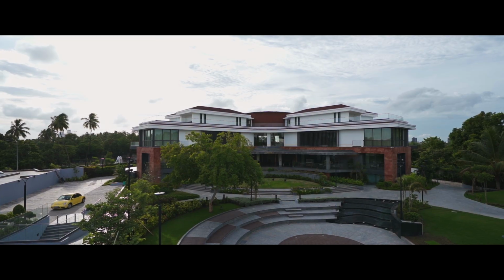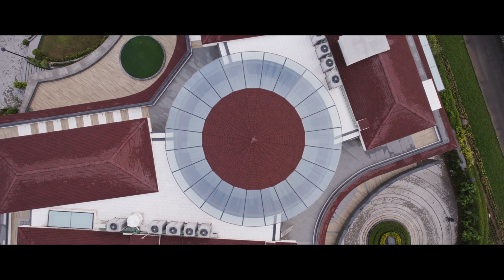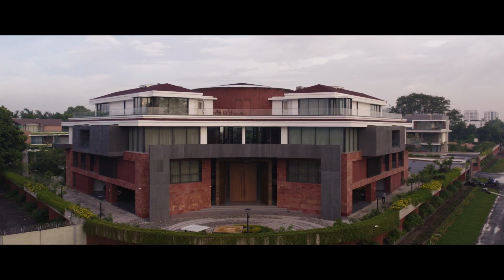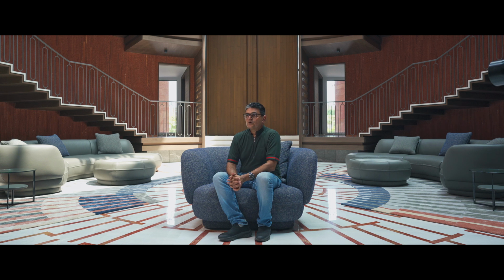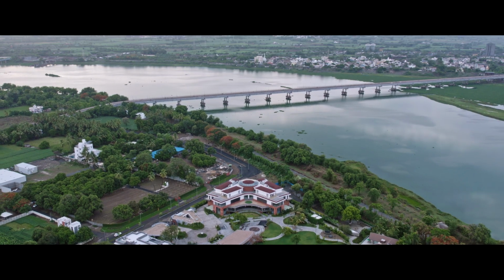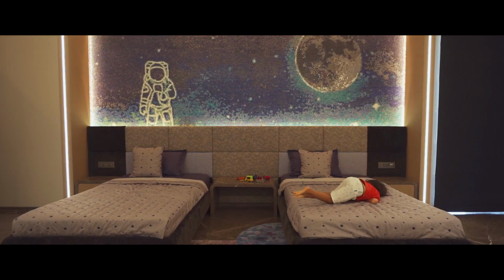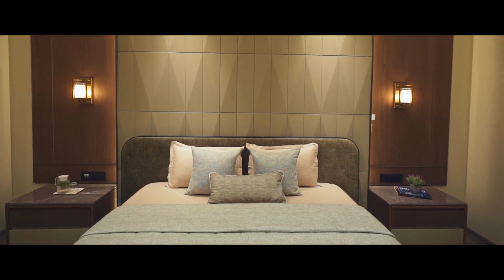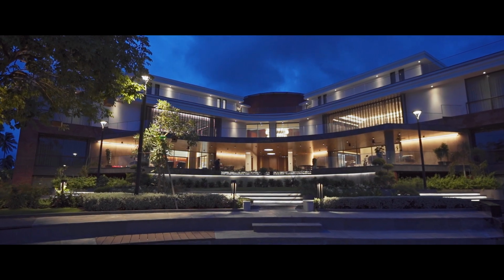The Hinge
With a built up area of over 45,000 sq ft, The Hinge is a mansion combining two of four villas commissioned to @studioessteam. This has been designed for the family of Mr. Arjanbhai Dholakia of SRK Exports, one of the global leaders in Diamond industry.  This project houses independent villas for his two sons - Mr. Ishver Dholakia and Mr. Akshay Dholakia, and is a part of a larger residential campus.

The villa is thoughtfully planned to cater to the distinct needs of two families while presenting a unified architectural form. It is essentially two homes combined into one expansive structure, connected by a central rotunda that serves as a grand living space. Each of the two homes has eight bedrooms, living and family rooms, as well as elaborate kitchen and dining areas. The design ensures privacy for both families while promoting communal living through shared spaces.

This interesting villa was designed and constructed in a record time of 15 months. It endeavours to capture the the grandeur of an American Neo-Classical Villa as well as elegant and functional Modern living.

For more information on the project, check out the presentation

Architects: ‪@studioessteam

Video Credits: ‪@2feetdistance
Director: Rahul Nair

Cinematography
Shaily Nandu
Dhwanil Mukhatyar
Moon Bohra
Dhaval Harsora

Editor
Daksh Mistry

Location Sound
Harsh Kantharia

Drone
Vijay Mungara

00:00 Intro 🎵
00:12 Client-Centric Design Philosophy 🏛️
00:29 Embracing Modernity with Classic Aspirations 🌉
01:07 The Concept of Dual Living Spaces 🏠
01:36 Creating a Ceremonial Space: The Rotunda 🎉
02:30 A House with Two Fronts for Community Engagement 🌳
03:36 Architectural Scale: 45,000 ft of Innovation 🏗️
04:06 Navigating Time Challenges in Design ⏳
05:10 Design Drivers: Nature and Community 🌊
06:19 Material Choices for Durability and Aesthetics 🪨
07:59 Visualization through 3D Simulations 🖥️
08:40 The Evolution of Architectural Expression 🌟
09:07 Client Satisfaction: The Ultimate Reward 😊